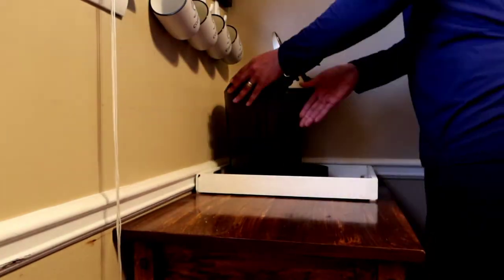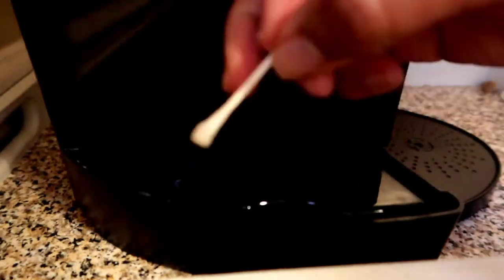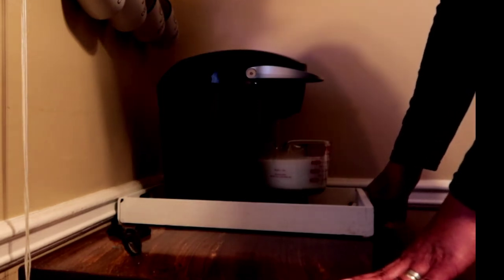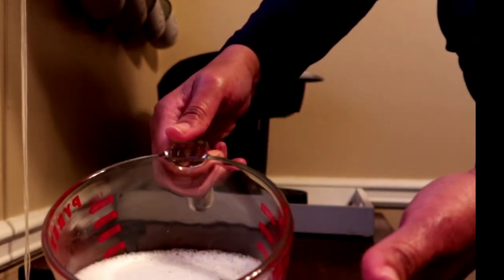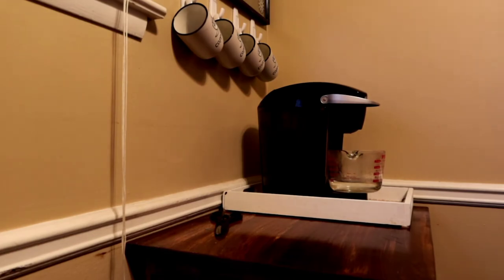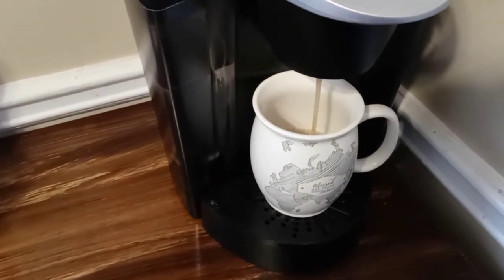CLEAN MY KEURIG WITH ME WITHOUT VINEGAR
In today's video I descale my Keurig machine without using vinegar . So let's get started.